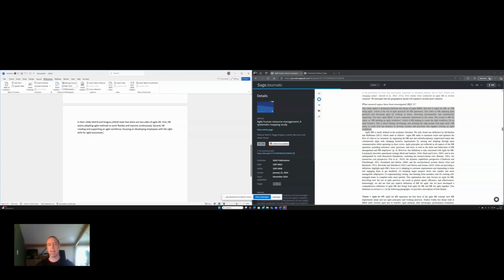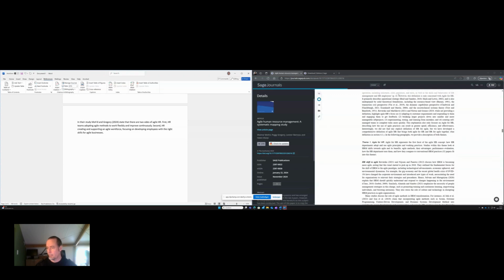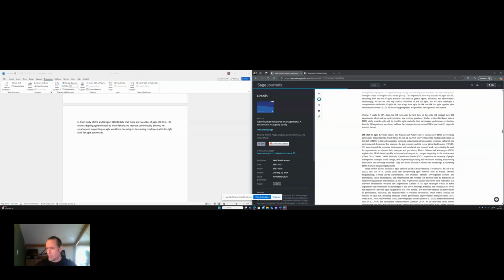paraphrasing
An easy example of successful paraphrasing.